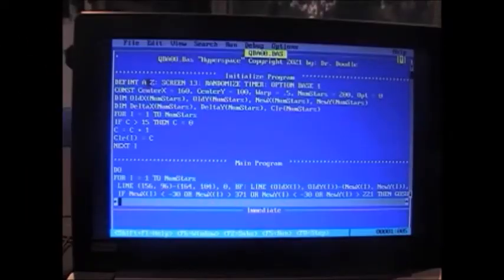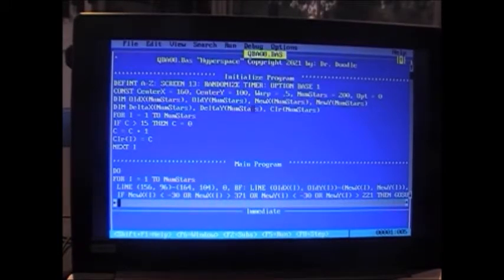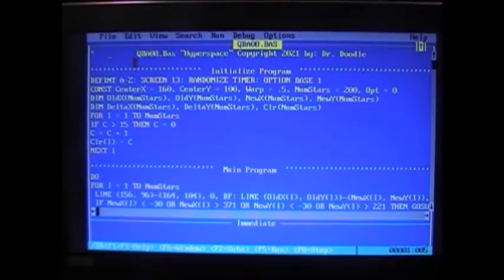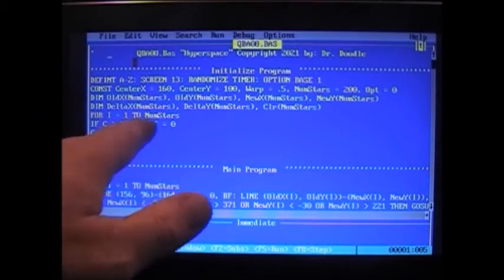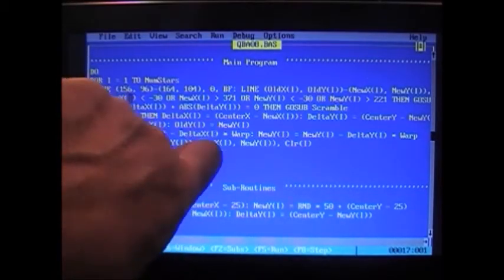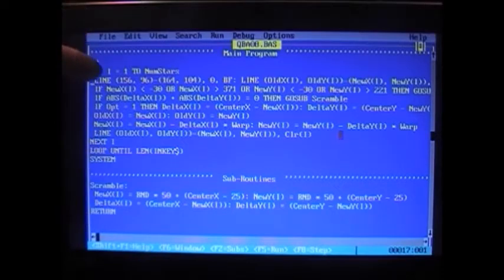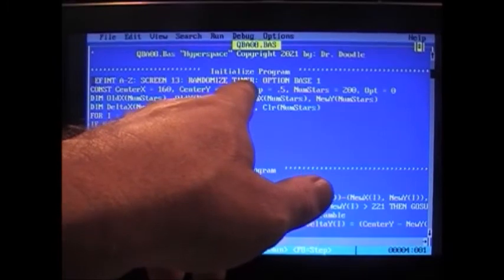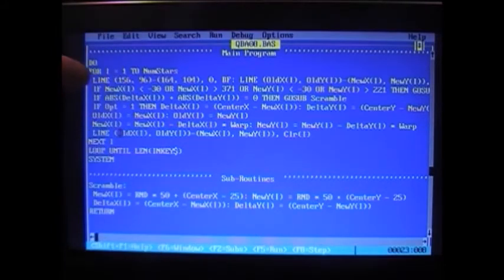QBA08. Spacing out - let's jump to HyperSpace!!!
QBasic Programming Tutorials Episode #8. Far out, Moon Doggie! Get yer' space suites on & let's go Astronuts! No new commands or instructions in this one, just a bit of array magic & such. Keep in mind that, while this program just displays a bunch of simple colored lines on screen, the basic technique could also be used for moving spaceships, aliens or what-have--you about the screen - let your imaginations soar, young Space Cadets!

(By the way, here's a pile of more goofy videos I've slapped together, if you're interested.

Files used in this video: QBA08.Bas

Chapters:
0:00 - Typical intro nonsense.
1:13 - Hey!  Dig this here demo - FREAKY, no?
2:04 - How do it go?
6:04 - Math-O-MAGIC!!!
8:00 - As I was saying.
10:40 - Code Time! (Grab yer caffeine!)
24:20 - Options?, we got Options!
27:34 - Quick recap for the sleepy-heads.
33:23 - Supeeriors!
36:28 - Sign off:  To Xfinity & BEHIND!